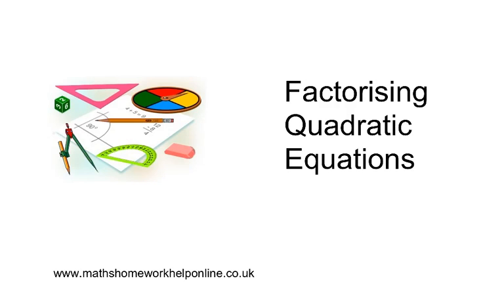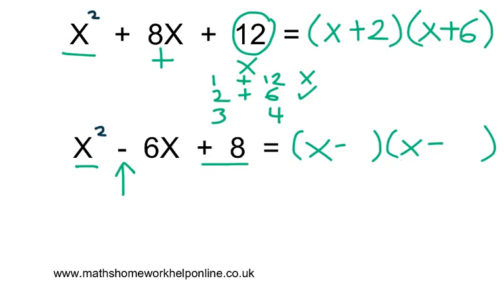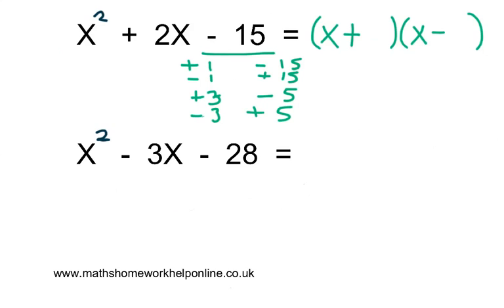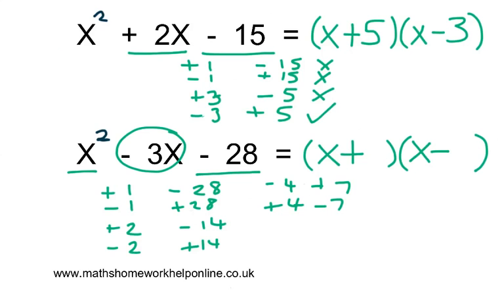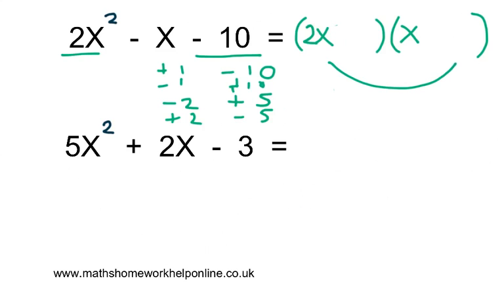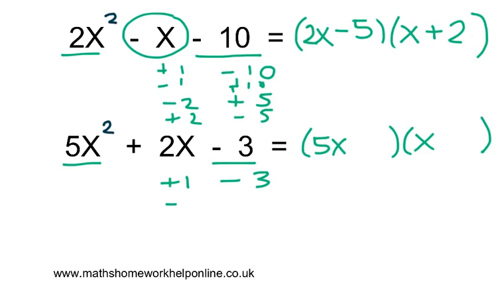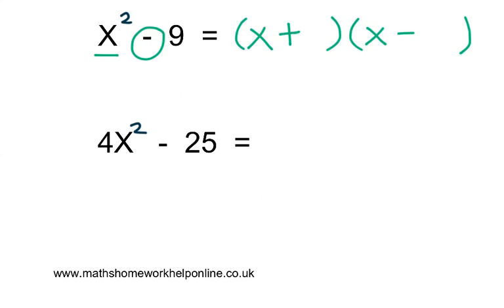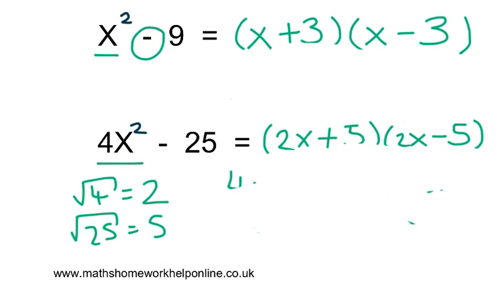Factorising Quadratic Equations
For extra practise please download the following paper.

For more Maths practise papers, go to mathshomeworkhelponline.co.uk